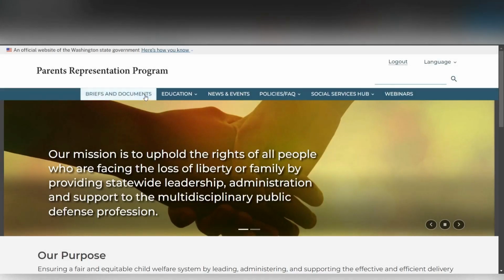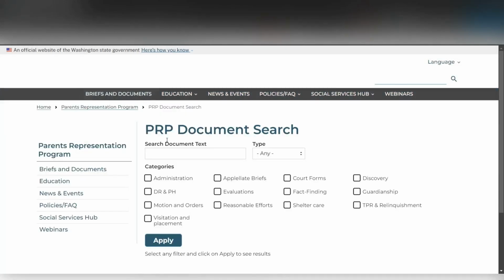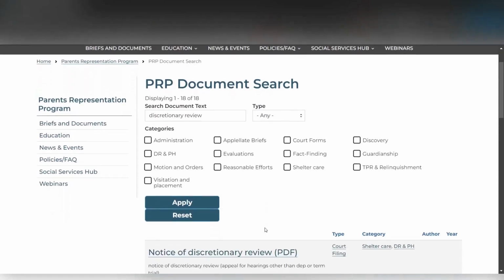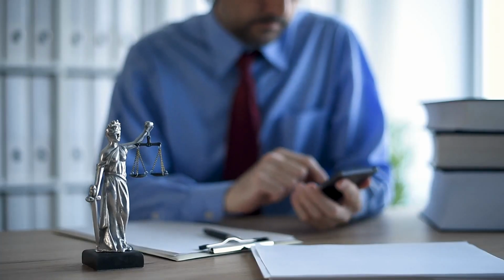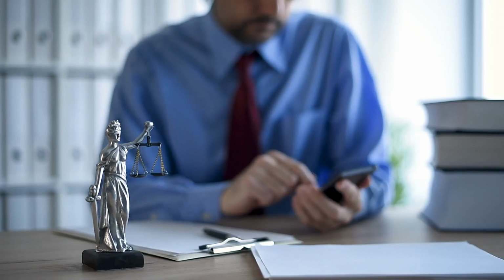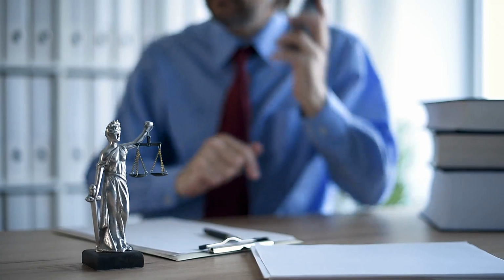Step-by-Step Guide: How to File a Discretionary Review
This short video provides instructions on how to file a notice for discretionary review in a dependency or termination case, including an explanation of what types of orders may be appropriate for discretionary review in dependency cases.  In this training, attorneys will learn what forms are required, what documents must be filed, and where attorneys can go to seek additional assistance.